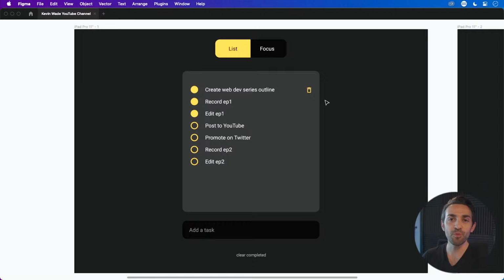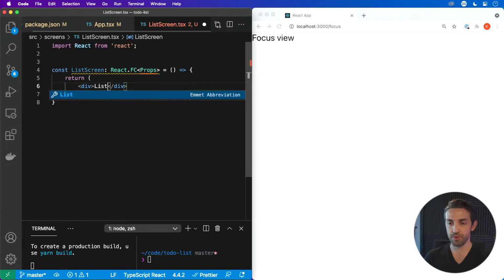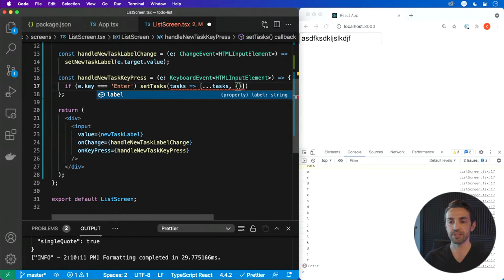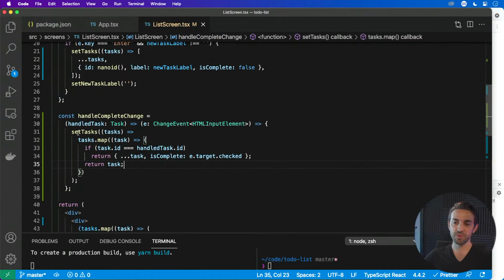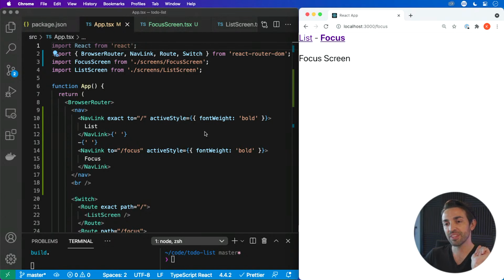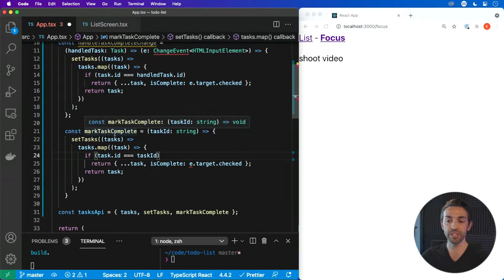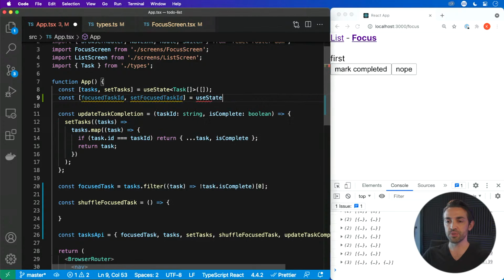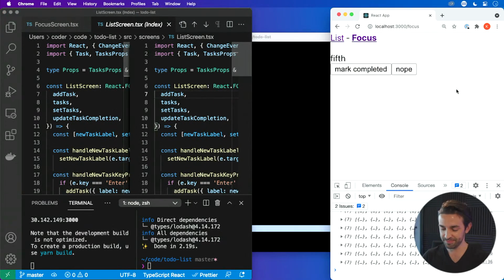React by Example: Build a To Do List with Typescript, Hooks, and Styled Components - Part 1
Follow along with me as we build a to do list live—with typescript, react hooks, and styled components.

Jump to:
0:00:00 - Intro
0:02:47 - Create React App Setup
0:06:27 - React Router Setup
0:14:43 - List: Add a Task
0:37:13 - List: Complete a Task
0:47:26 - List: Clear Completed
0:50:10 - List: Delete a Task
0:54:21 - Navigation Tabs
0:59:49 - Shared State Between Screens
1:10:09 - Focus: Mark Task Completed
1:21:58 - Focus: Nope! Button
1:44:10 - Outro